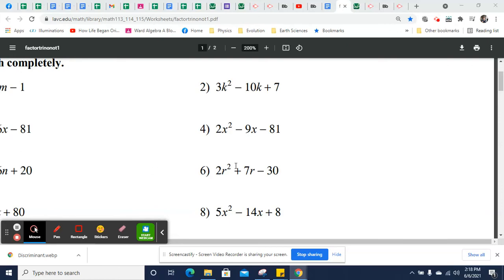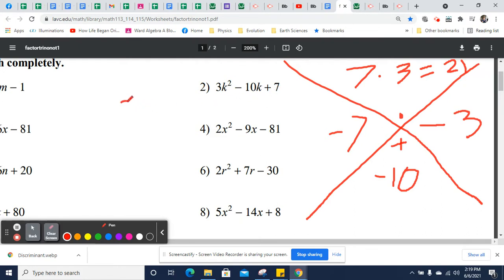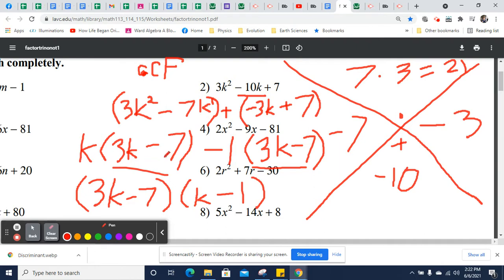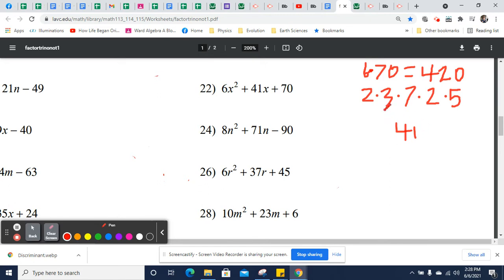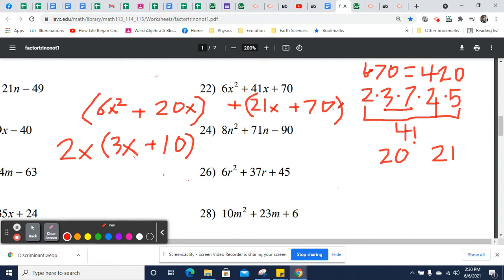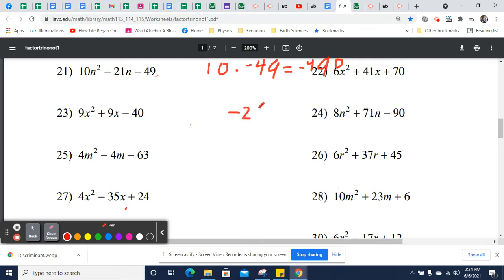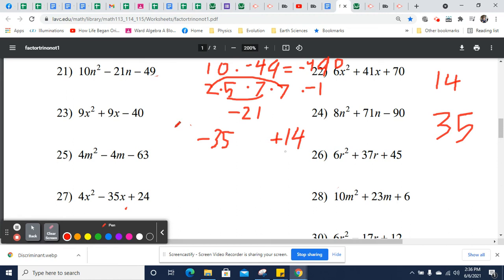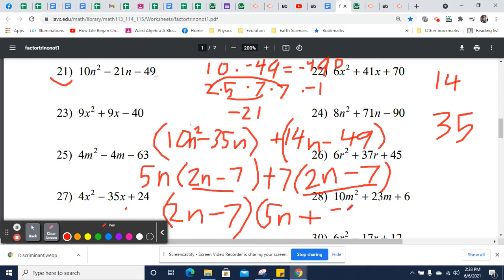More 7a Help: Factoring Quadratics with a lead coefficient other than 1 Worked Problems